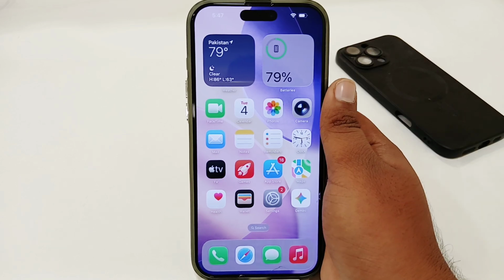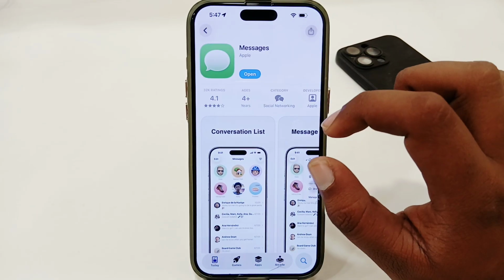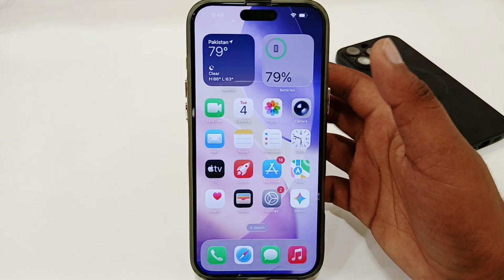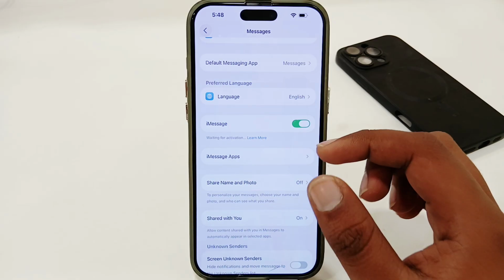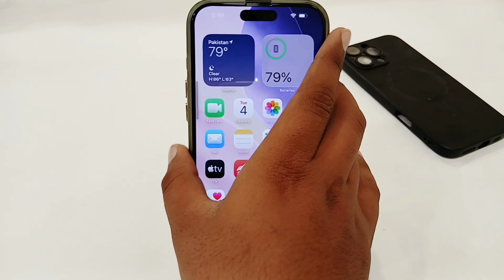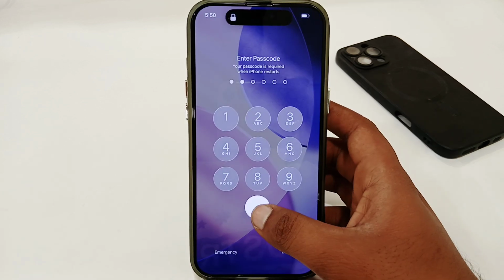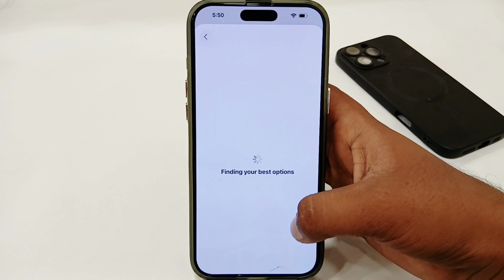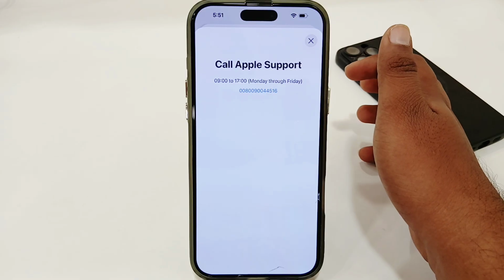Fix iMessage Not Working After iOS Update (Easy Guide)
YouTube Video Description:
Did your iMessage stop working right after you updated your iPhone's iOS? You're seeing "Waiting for Activation," messages won't send as blue bubbles, or the app just isn't working properly. This is a very common issue after a software update, and in this video, I'll show you the exact steps to get iMessage working again.

We'll go through a complete troubleshooting guide, from the simplest fixes to more advanced solutions, to resolve the activation and connection problems.

Solutions Covered in This Video:

Ensuring you have a stable Wi-Fi or cellular data connection.

Performing a simple restart and a force restart.

How to properly disable and re-enable iMessage.

Verifying your date, time, and timezone are set to automatic.

The correct way to sign out and back into your Apple ID for iMessage.

Checking for and installing carrier setting updates.

Resetting network settings (this won't delete your data).

A final, more comprehensive reset if all else fails.

Follow these steps in order, and one of them will almost certainly get your iMessage activated and sending messages again.